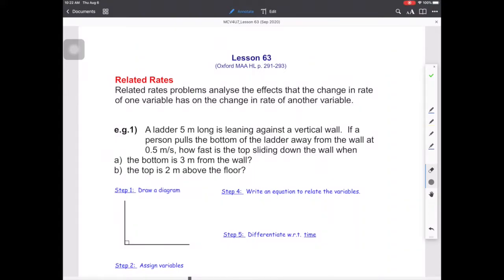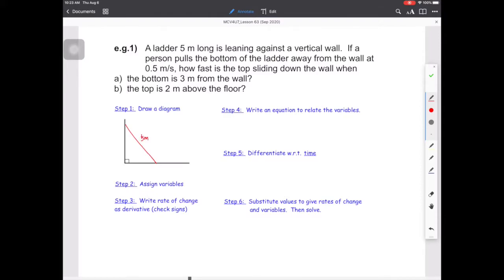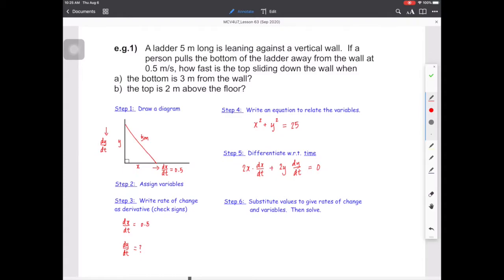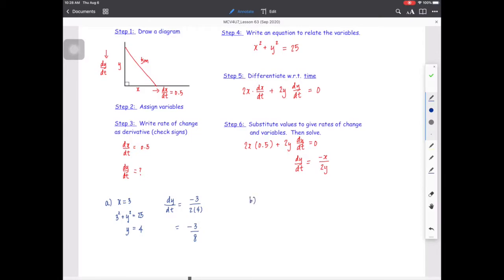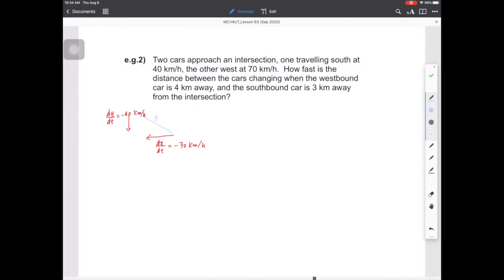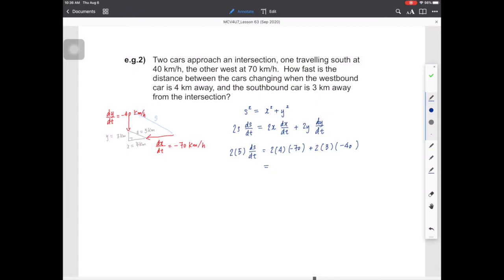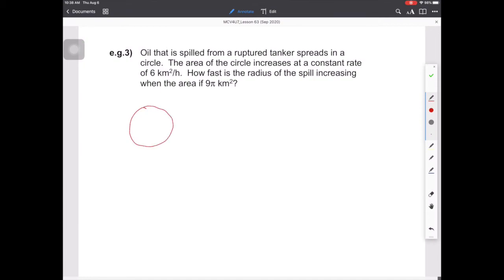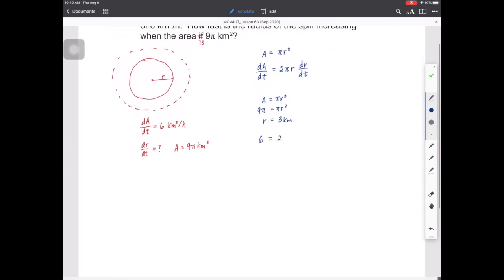IB MAA HL Lesson 63